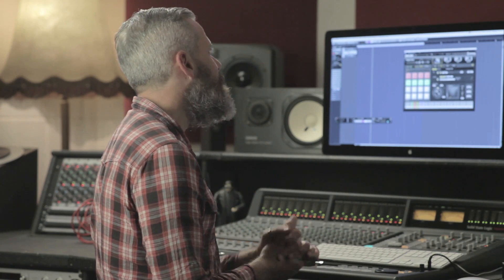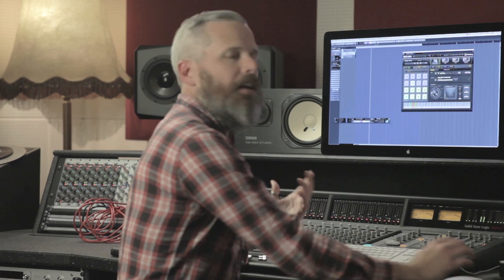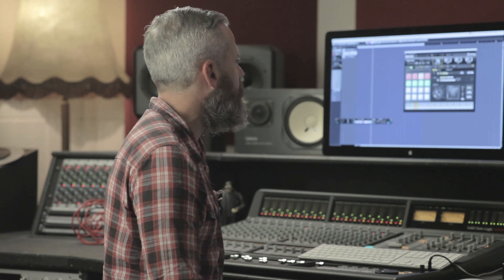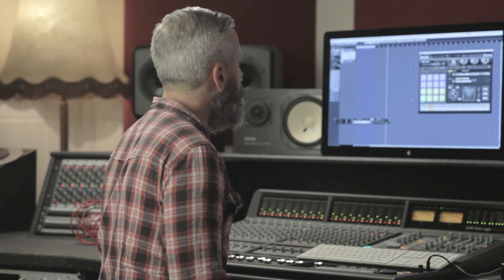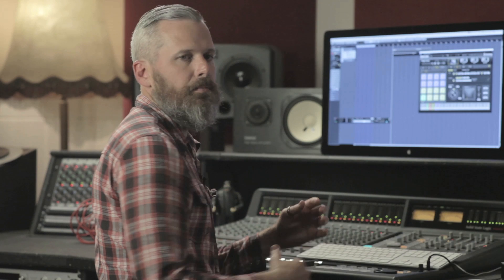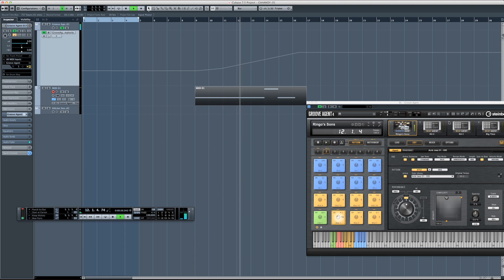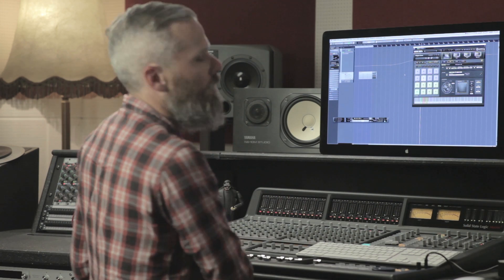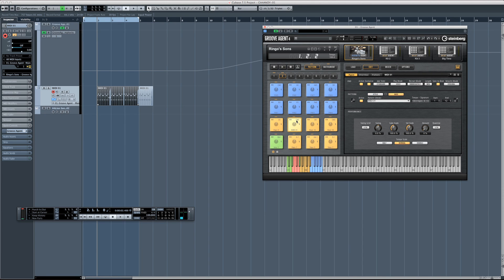Groove Agent 4 - Tips & Tricks - The Acoustic Agent - Part 3 of 3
Steinberg product specialist Andy gives a hands-on overview of some of the new features of the Acoustic Agent included in Groove Agent 4 in this 5 minute session.